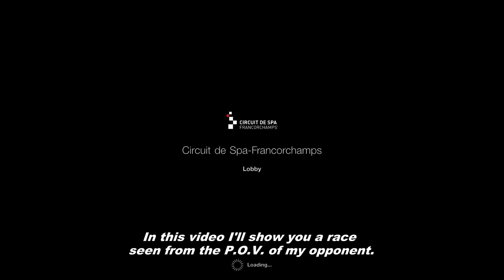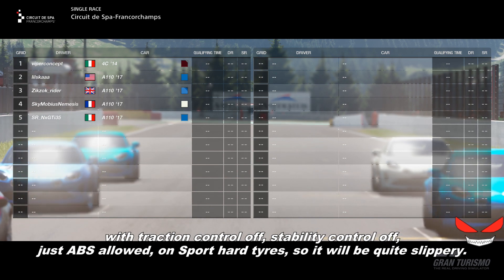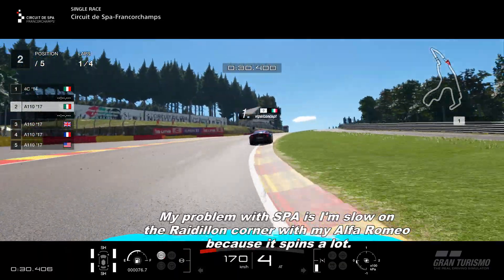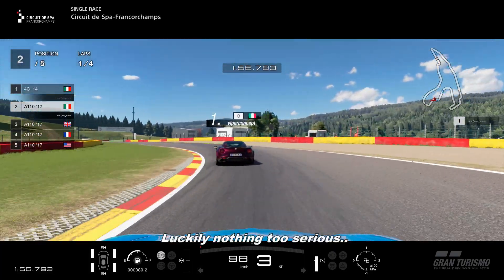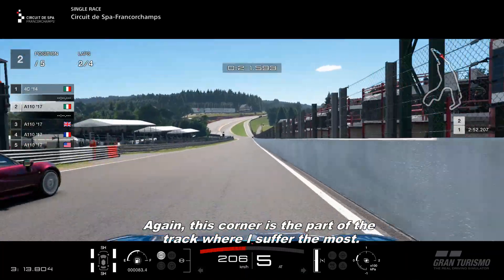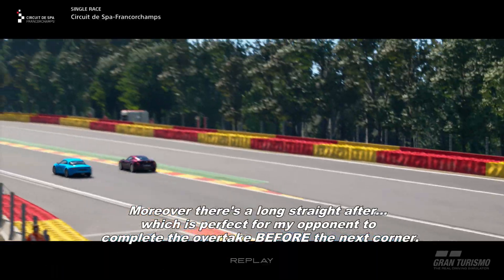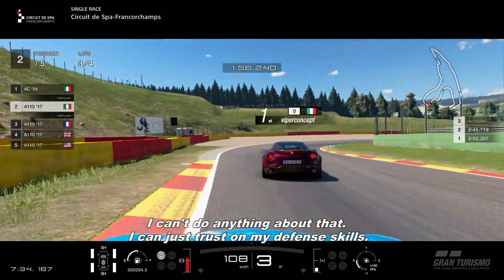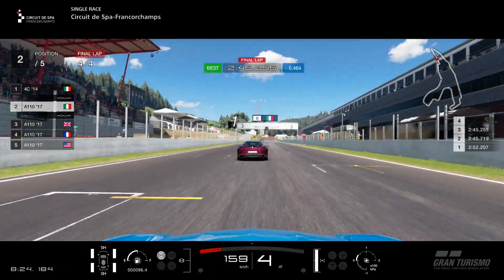My Defensive Skills seen from my Opponents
A different video than usual. This time I'll show my race... seen from the P.O.V. of one my opponents, explaining my moves to defend my position. Enjoy!